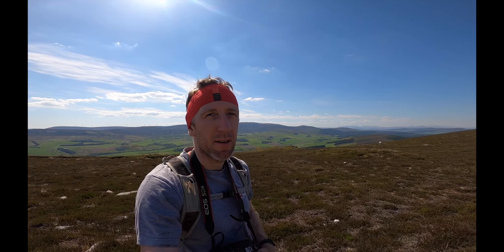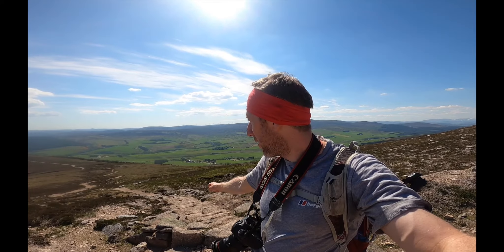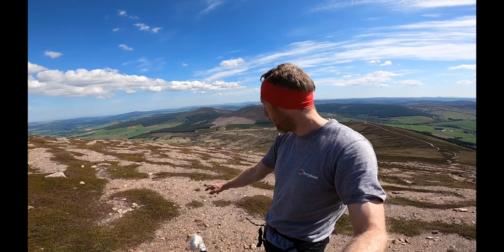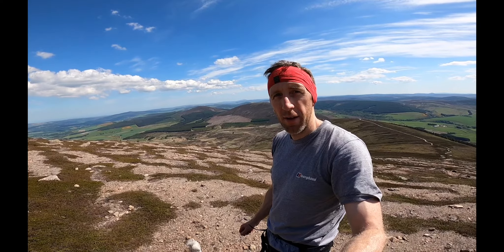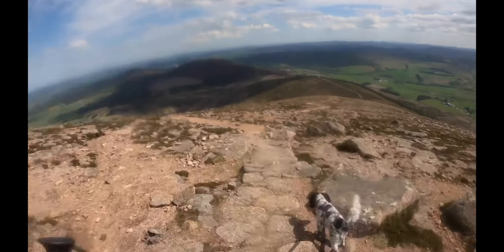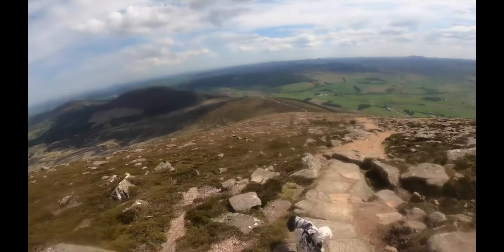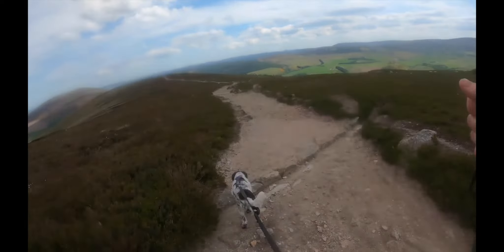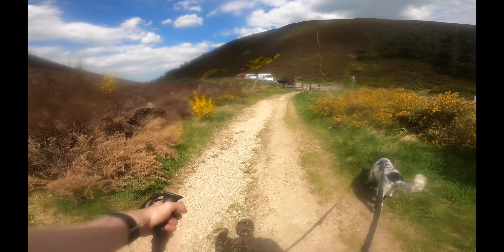Ben Rinnes, Morayshire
Join me for a summer ascent of Ben Rinnes!